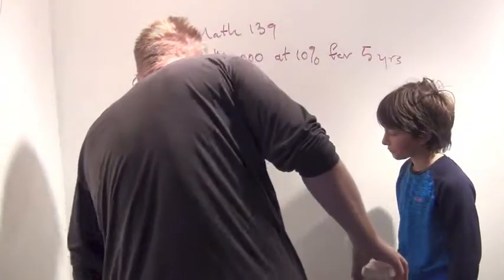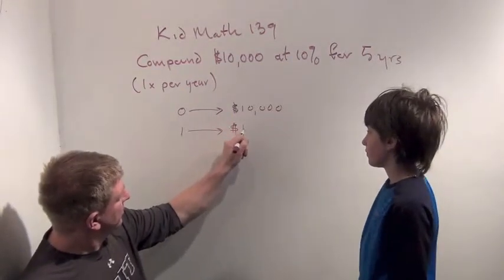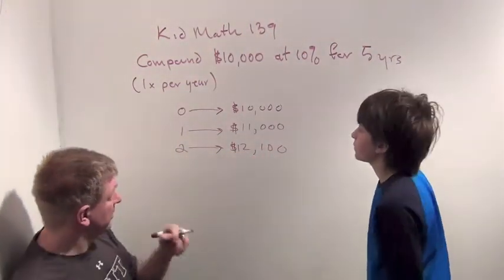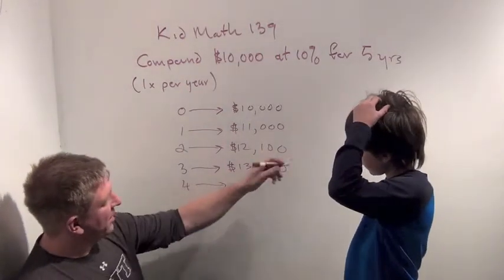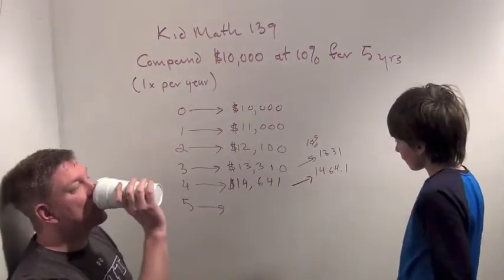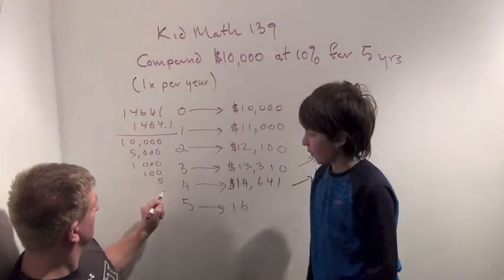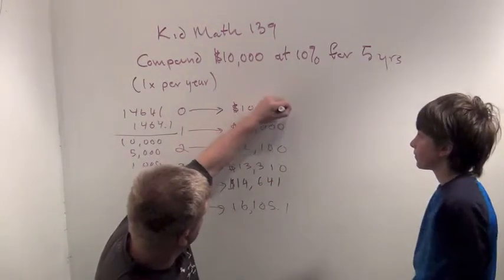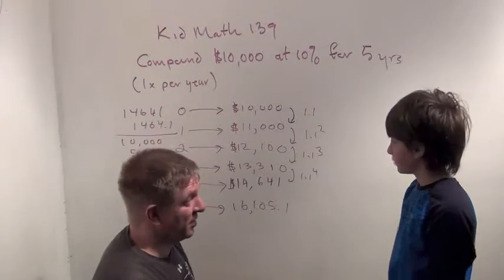KidMath139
My son noticed Pascal's triangle hiding in a compound interest example.